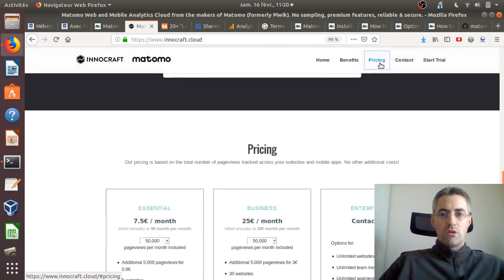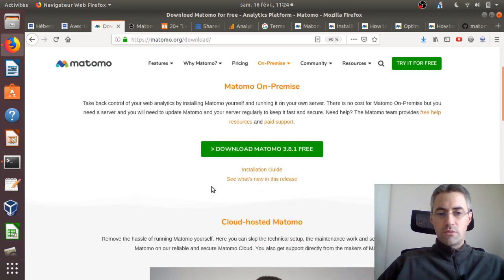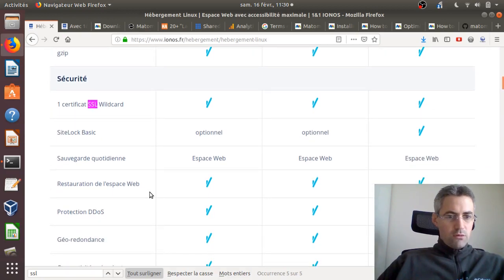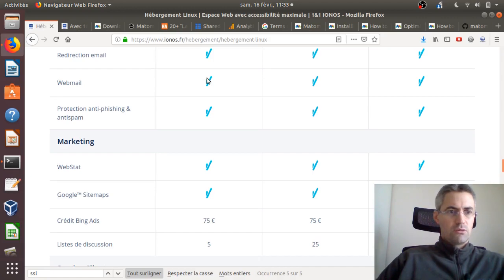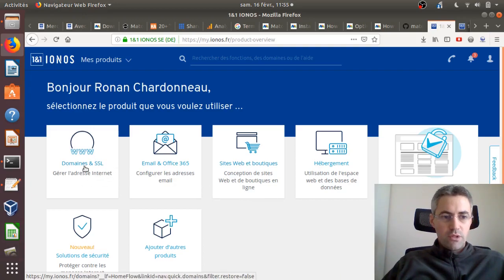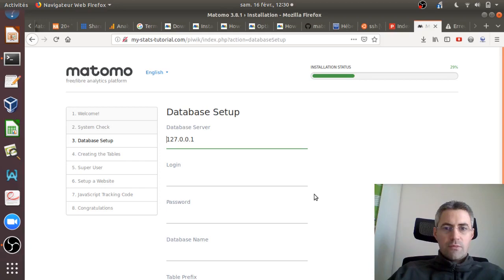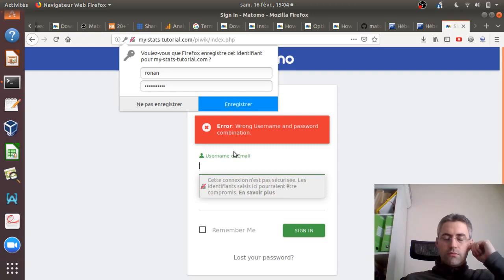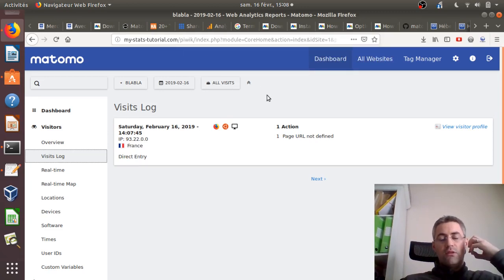How to install Piwik / Matomo on-premise? Self-hosted installation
In this video I am explaining how you can install Piwik / Matomo on your own web server. I am taking the example from scratch where I will use a web hosting platform. I am explaining a bit everything from the SFTP / SSH part to the database setup. Once more this video is far from being perfect but I really hope it will help some of you better of what to install it. Hope that helps.